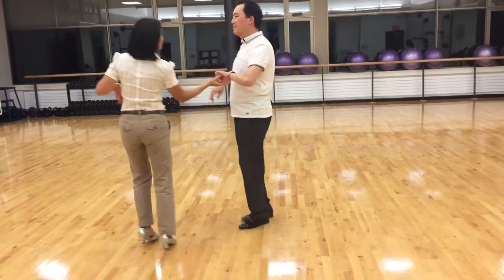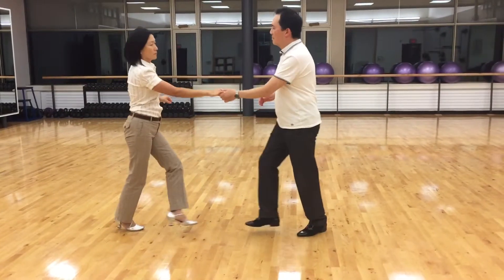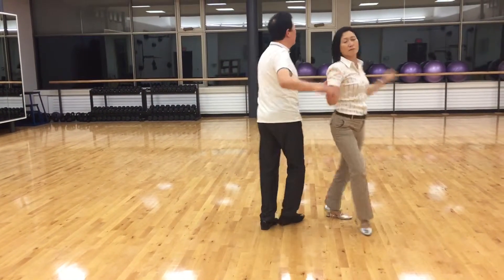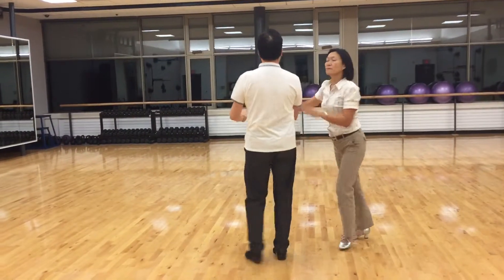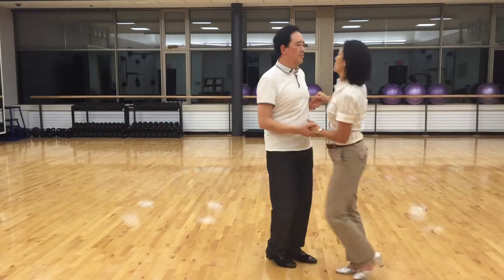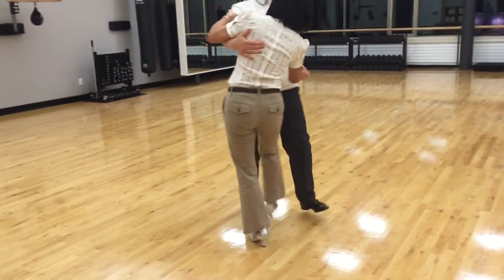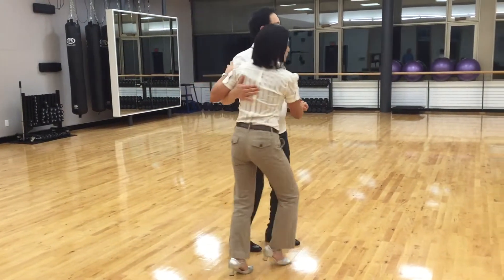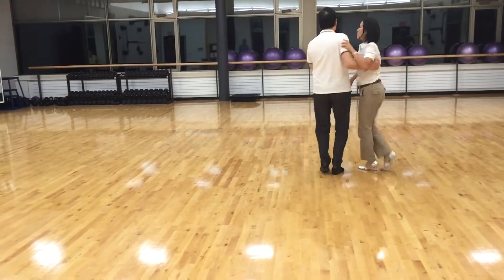Swing sequence intermediate